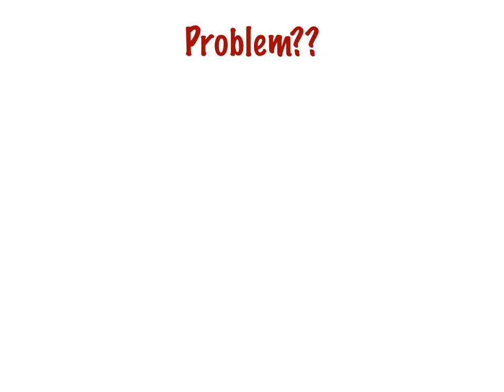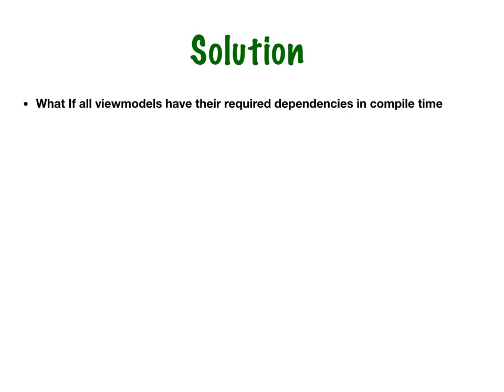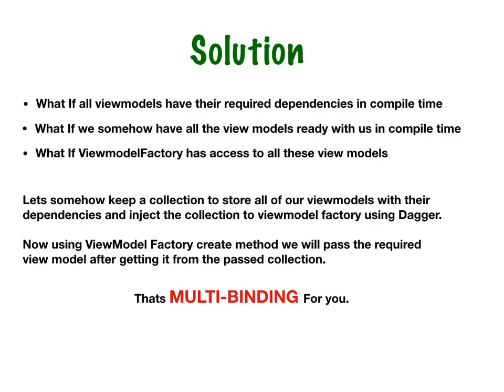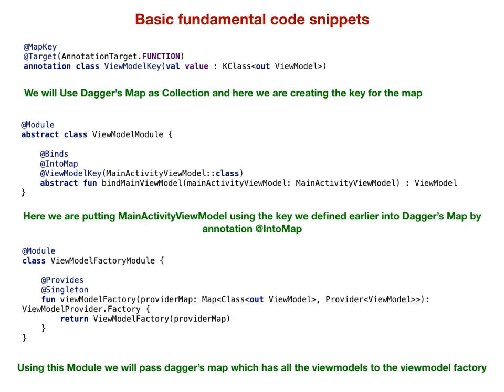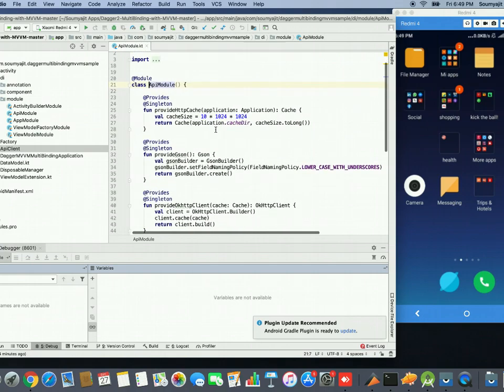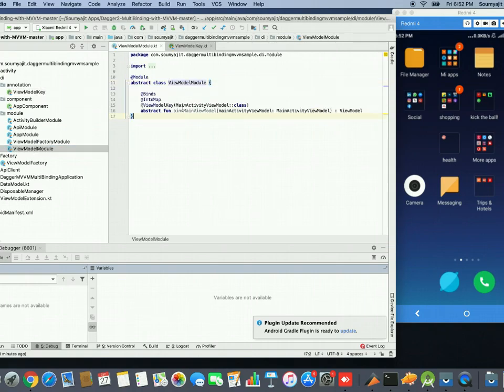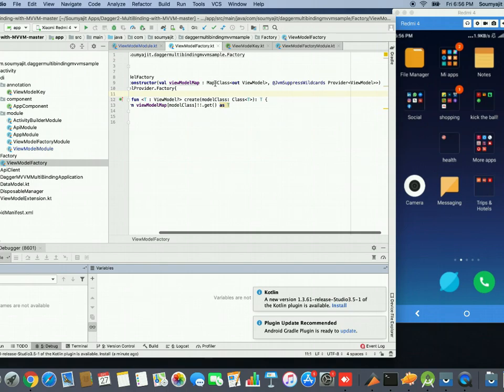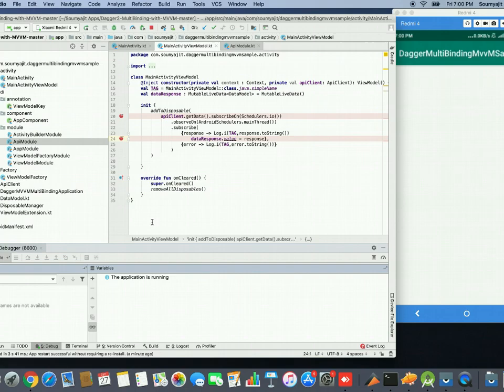Dagger 2 MultiBinding - Inject into ViewModels using MVVM,Dagger and Kotlin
In this video, We will discuss how to use the concept of MultiBinding of Dagger 2 to inject into ViewModels.

For the implementation part, we have used Kotlin, Dagger 2 and MVVM architecture.